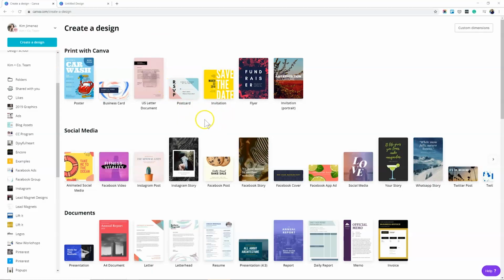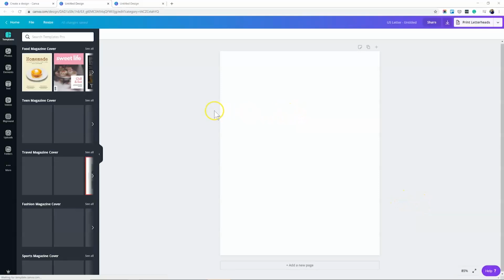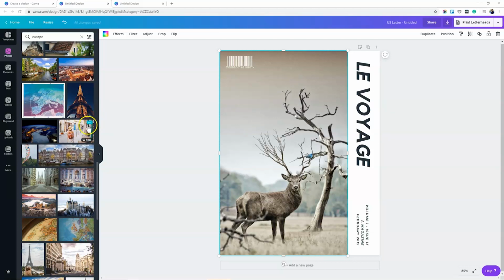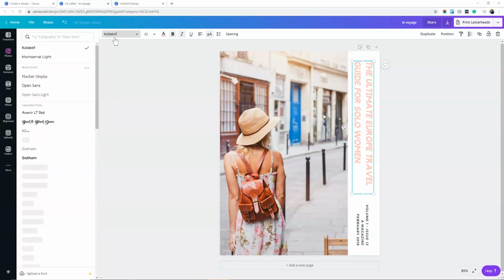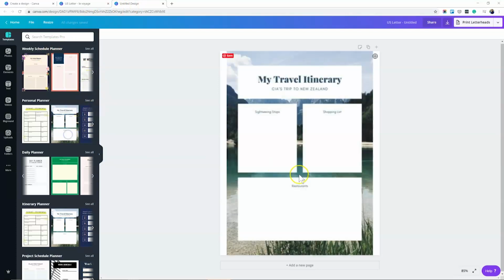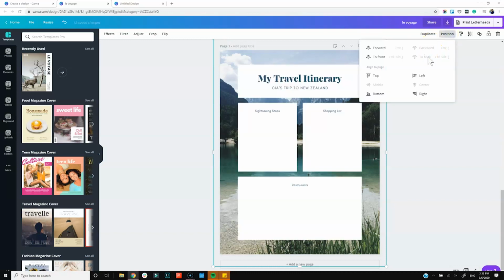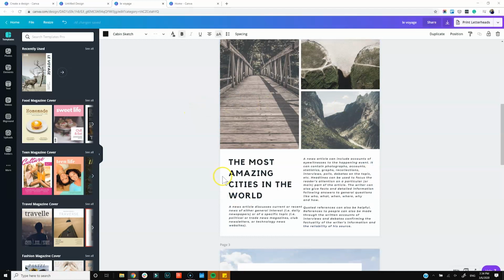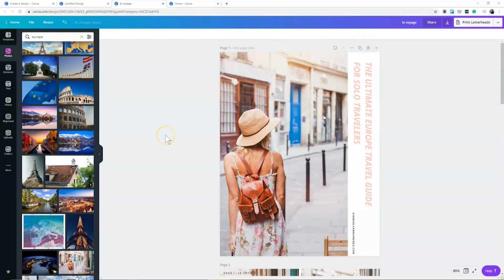Designing A Lead Magnet In Canva - 2024 Process + Tutorial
Time to level up your freebies and design gorgeous lead magnets with this new Canva Tutorial and give potential clients that ''wow'' experience + rep your legit brand.

💻Get My Best Work In One Place (And 30+ Business & Marketing Courses) Inside The Business Lounge's Waitlist

Learn How To Sell More On Your Blog Via My Brand New, Free Masterclass

▼ MORE RESOURCES

Come on over and join The Business Lounge's FREE Mastermind Group

Learn to launch, grow or scale a profitable online business without spending thousands on a business coach. It's my best work in one place.

ABOUT THIS VIDEO: We all know that email marketing is the lifeblood of online businesses. Kim teaches how to design gorgeous lead magnets in this Canva tutorial for beginners to grow their email list. We all know how important branding and design are these days, and this lead magnet tutorial demonstrates how to easily create a lead magnet design that looks amazing and delivers a superior experience for potential customers.